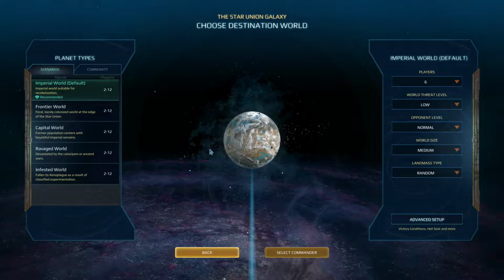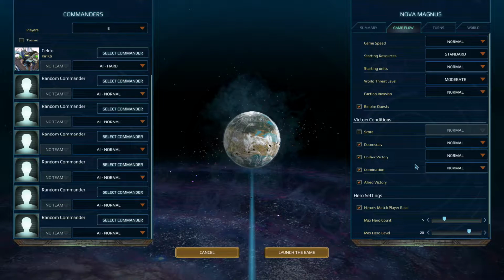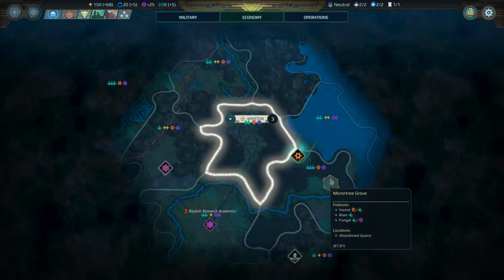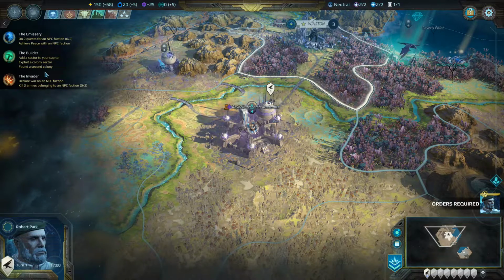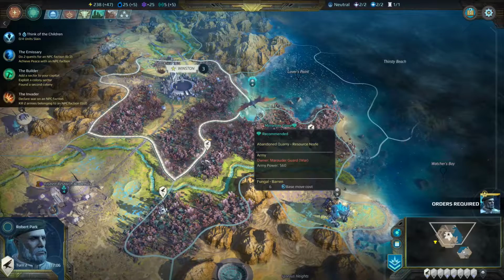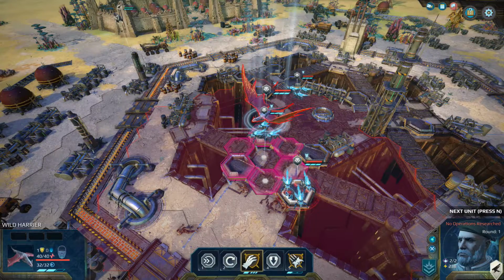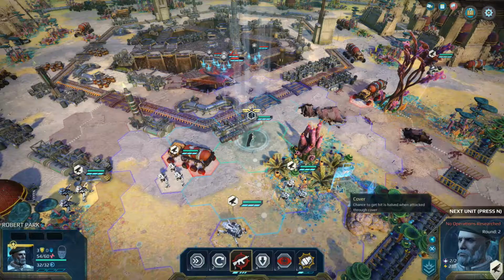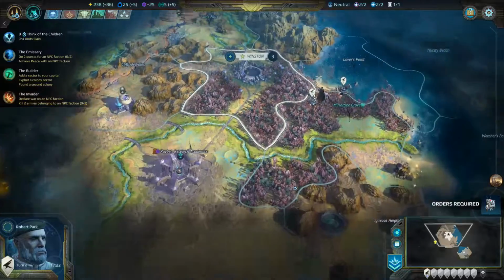Age of Wonders - Planetfall - 1 - Robert Park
Age of Wonders - Planetfall as Robert Park of the Vanguard, with Promethean specialization. No starting perks. Large Imperial world with 8 commanders. 6 commanders are normal AI and one (Kir'Ko Cekto) is a hard AI.